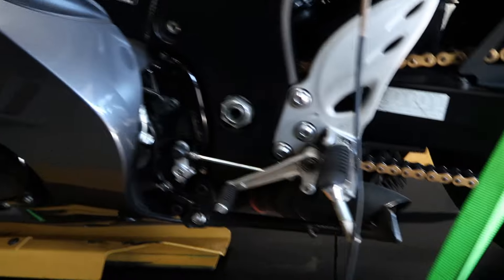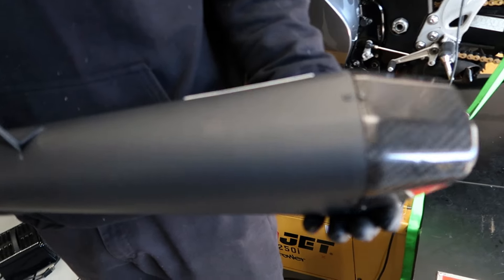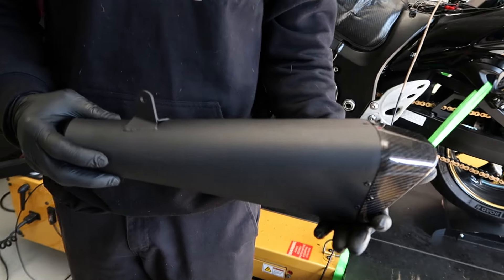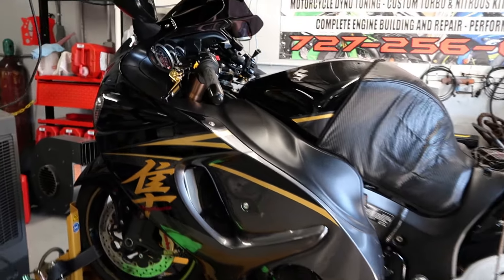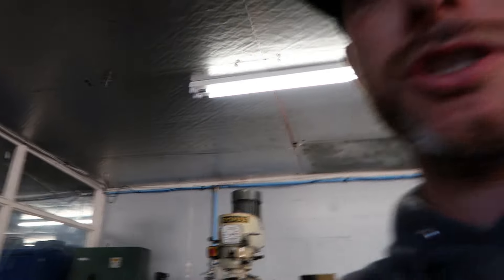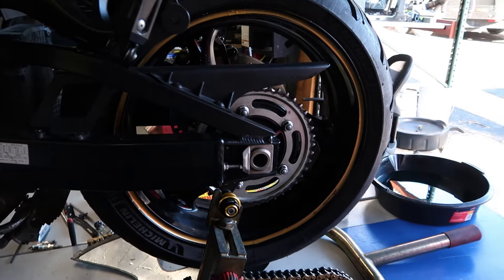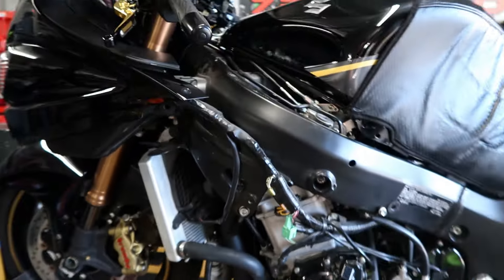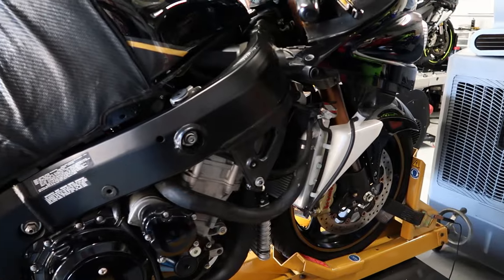2015 Suzuki Hayabusa with Brocks Penta-Carbon BIG GAINS!!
Ready to get the most out of your bike?  We offer motorcycle dyno tuning in the Tampa Bay area.

Today we're working on a 2015 2nd gen Suzuki Hayabusa!  This bike came in with what we can only guess is a knock-off ebay exhaust slip-on.  While this works in some cases, a true, full exhaust from a reputable brand can and will make a huge difference.  Especially from brands like Brock's Exhaust who is known for their exhaust systems for the Hayabusa and ZX14 platforms.  For this Busa, we're swapping the cheap exhaust for the Brock's Penta-Carbon exhaust which looks amazing, new chain and sprocket kit along with a Sprint air filter.  On top of the motorcycle performance parts, we're also going through the bike and getting all of the maintenance updated as well to ensure this bike produces the power it should.  In the end this second gen busa produced great power with the changes we made.  The owner is wanting to take it a bit further so we'll be seeing this one on the dyno again soon.